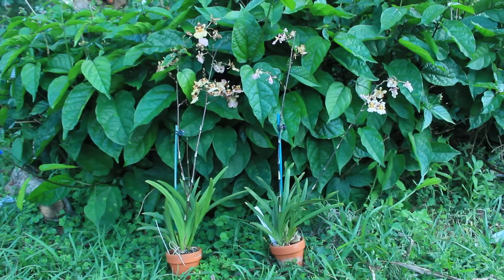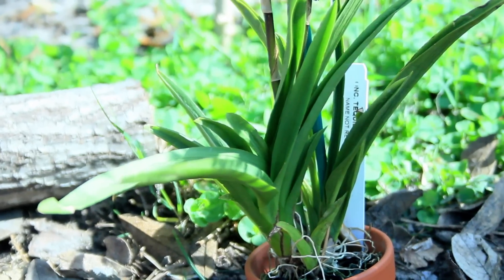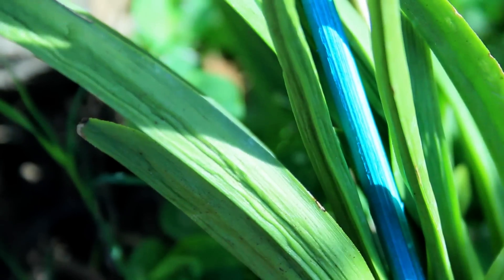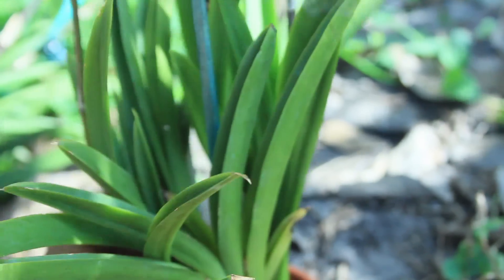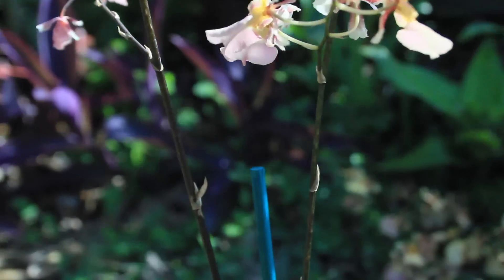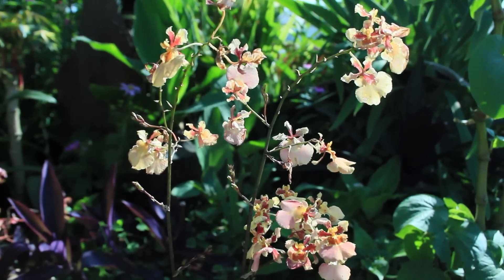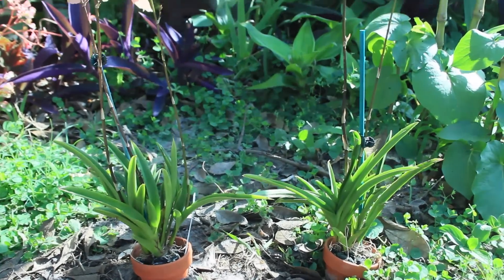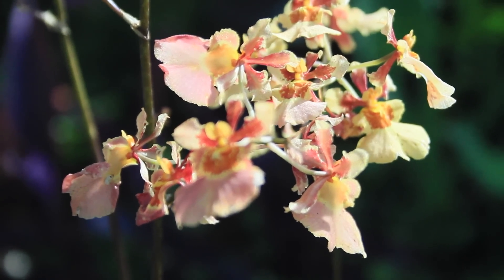Orchid Experiment - Appropriate Vs. Inappropriate Conditions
Does it really matter what conditions you keep your orchid?  In this video we show the difference between flourishing and barely surviving, proving the importance of knowing what requirements your orchids need and providing them withe the closest conditions to their natural habitat as possible...HAPPY GROWING EVERYONE!